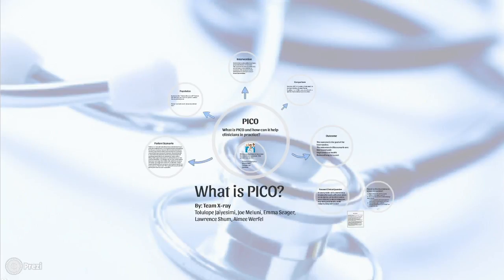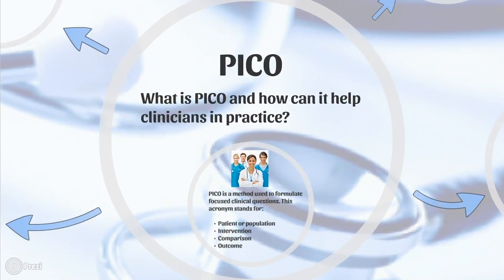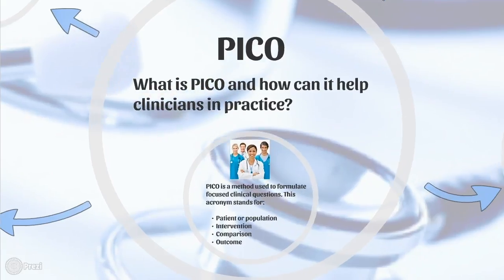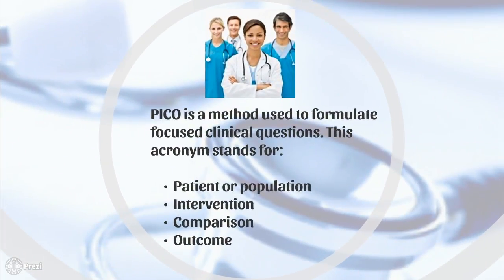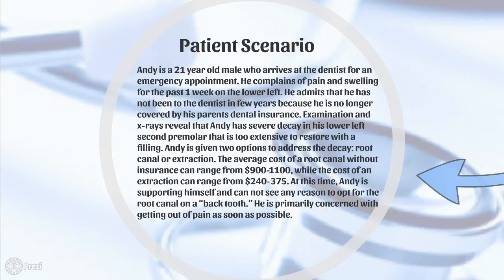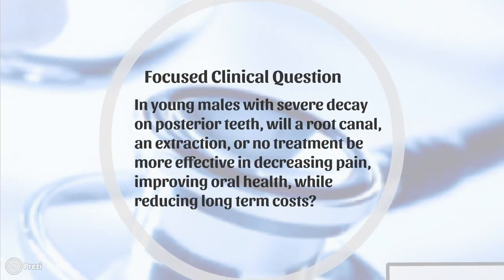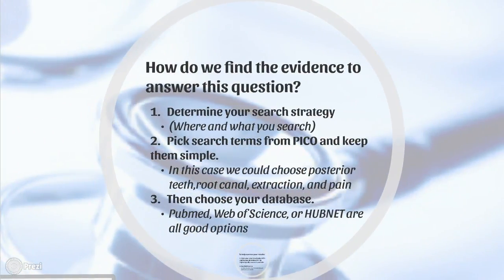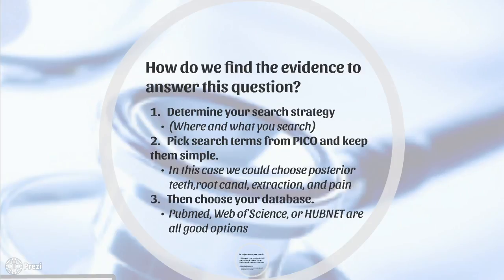PICO- EBD (X-RAY)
Evidence Based Dentistry